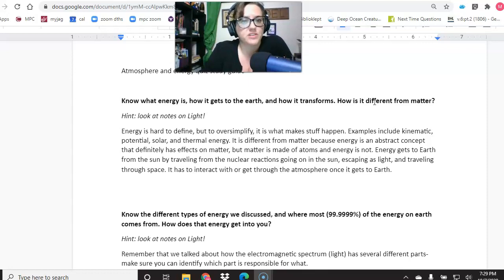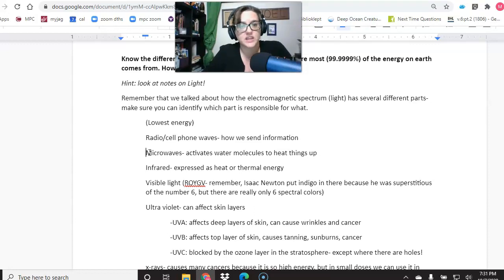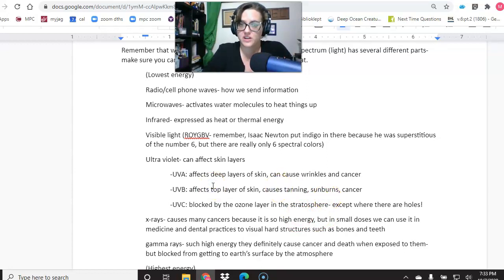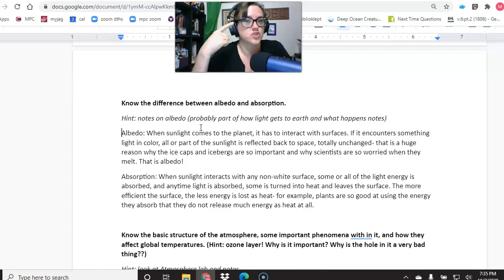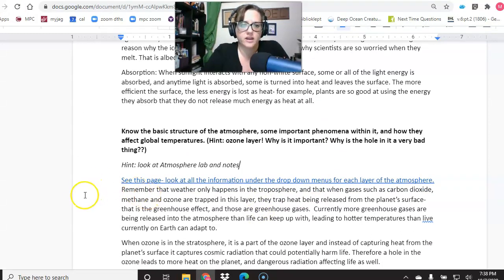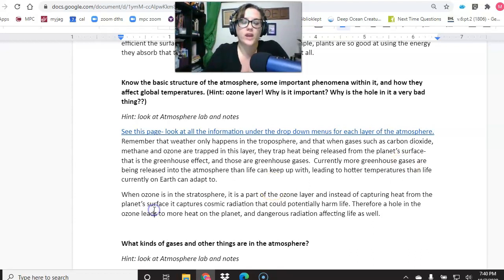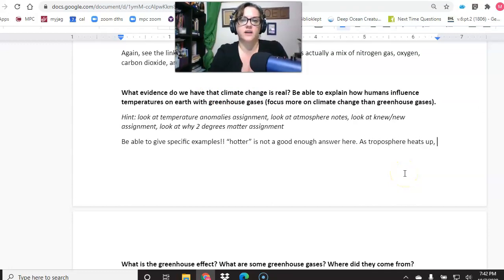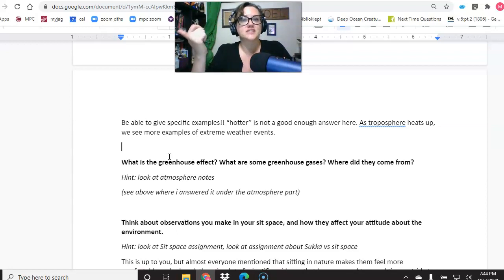earthsci quiz 1 review 2020